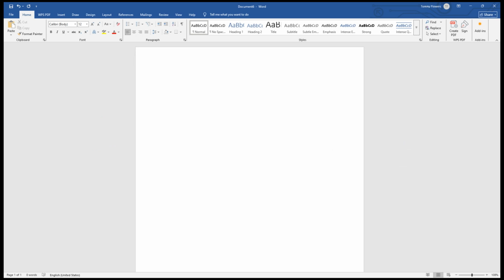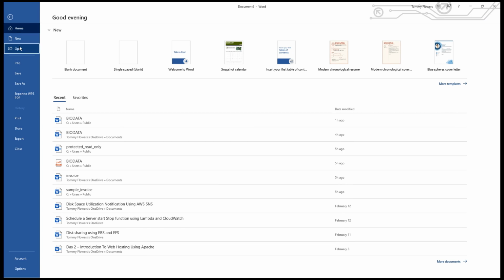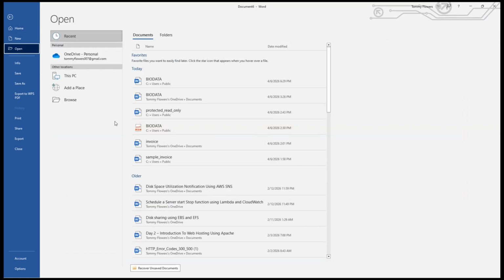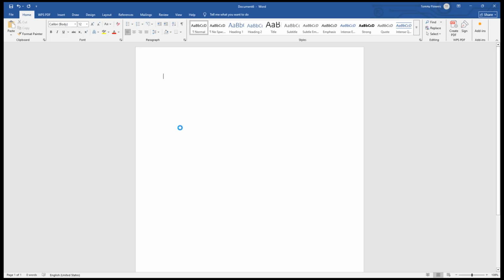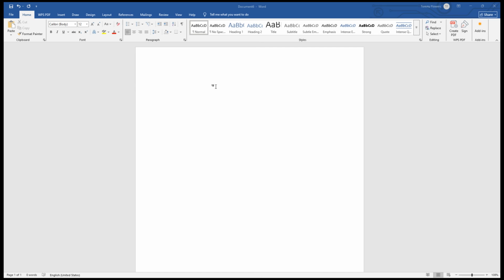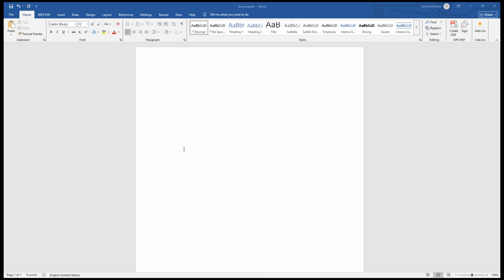How To Convert PDF To Text In Word (Easy Guide)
Learn how to convert PDF to text in Word using a simple built-in method. This guide shows how to open a PDF, confirm the conversion prompt, and save it as an editable Word document.

🕚Timestamps:
00:00 Intro
00:19 Open Microsoft Word
00:38 Load The PDF File
00:58 Confirm The Conversion Prompt
01:13 Edit The Converted Document
01:33 Save As A Word Document
01:52 Outro

✍️What You'll Learn In This Video:
• How To Open A PDF In Microsoft Word
• How To Convert PDF Files Into Editable Word Text
• How To Handle The Word Conversion Prompt
• How To Save A Converted PDF As A .DOCX File
• How To Edit And Reuse PDF Content In Word

💡Pro Tips:
• Use Word’s built-in conversion for simple PDFs with mostly text.
• Save a copy of the original PDF before converting in case formatting changes.
• If the layout is complex, check headers, tables, and images after conversion.
• Use Save As to keep the editable .docx version separate from the original PDF.
• For best results, use a clean, text-based PDF rather than a scanned image.